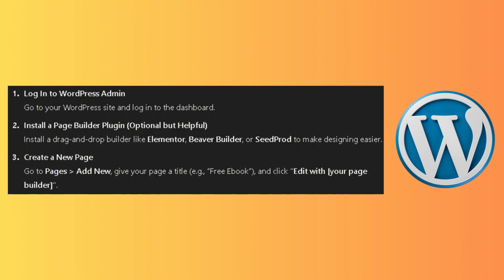How To Build A Lead Magnet Landing Page On WordPress (Full Guide) 2025!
In this comprehensive guide I will show you how to easily build a lead magnet lading page on wordpress in 2025! To build a lead magnet landing page on WordPress, start by logging into your WordPress dashboard and creating a new page. For easier design, install a page builder plugin like Elementor or SeedProd. Make sure to connect the form to your email marketing platform, like Mailchimp or ConvertKit, to collect and manage subscriber information. Once your design is complete, publish the page and start sharing the link to attract and convert visitors into leads.